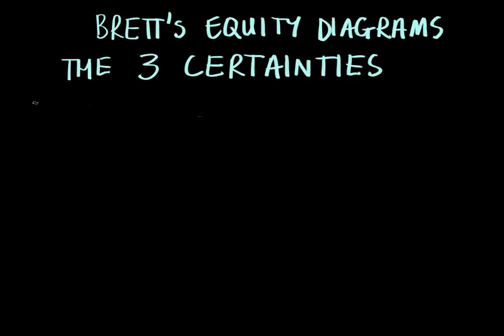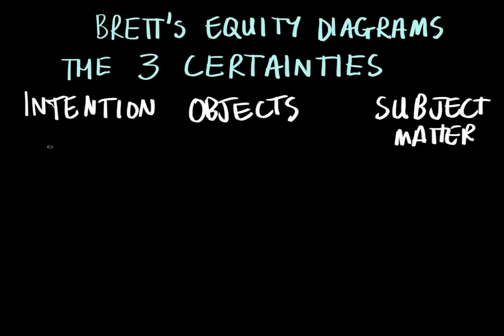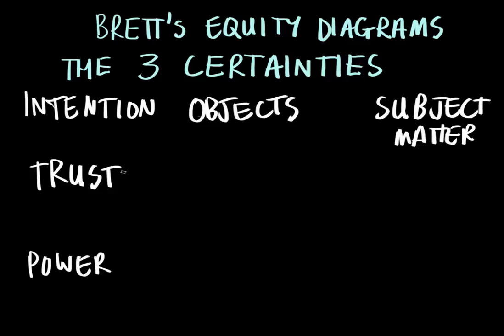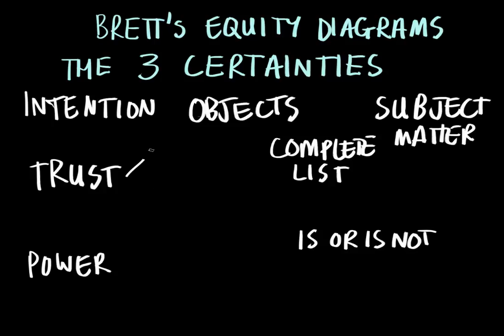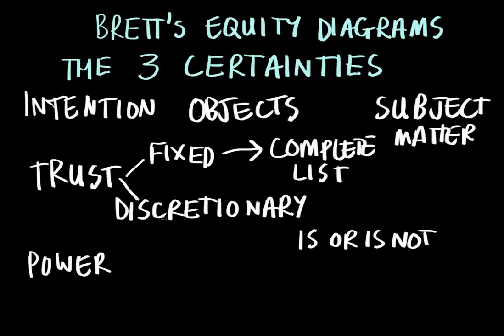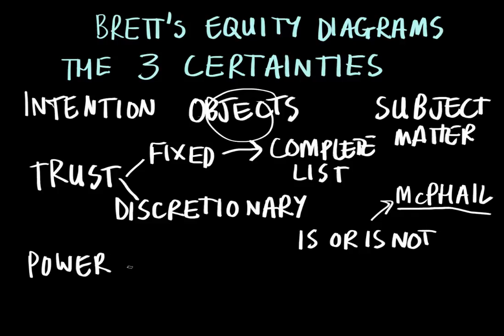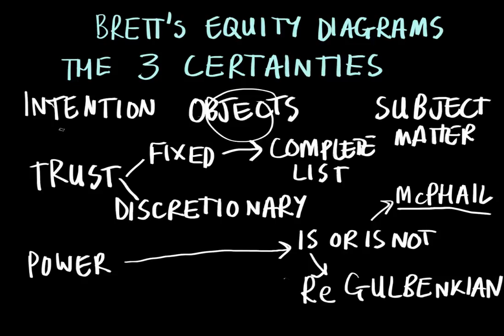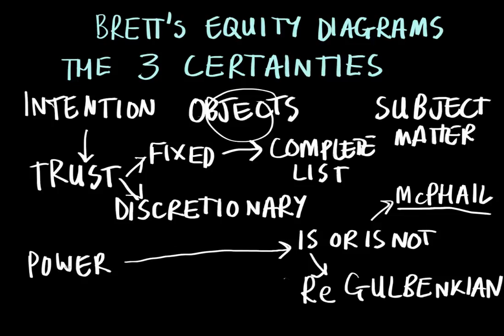Brett's Equity Diagrams - The 3 Certainties